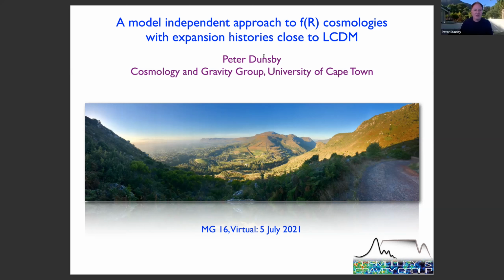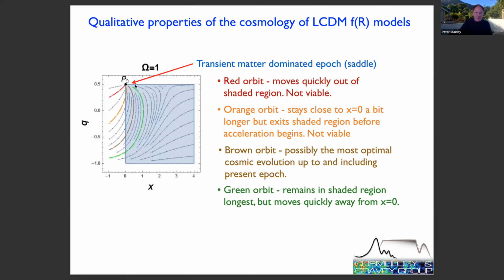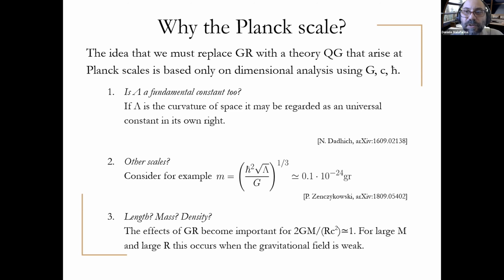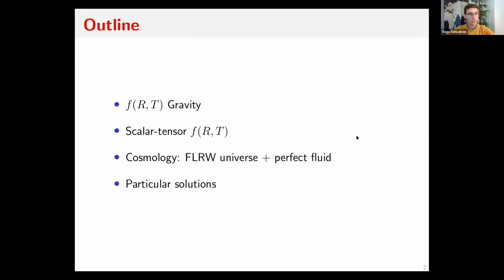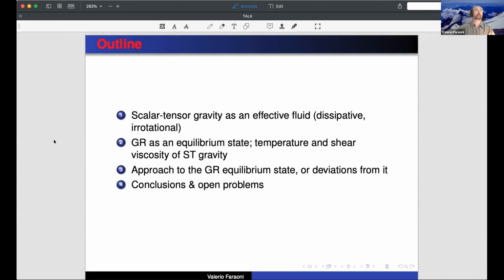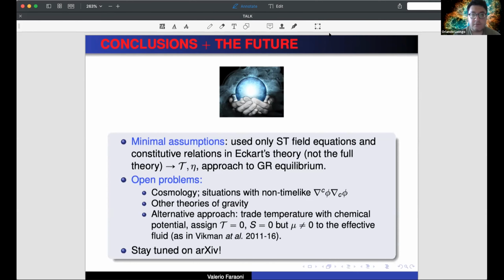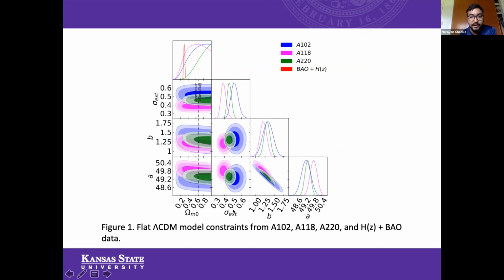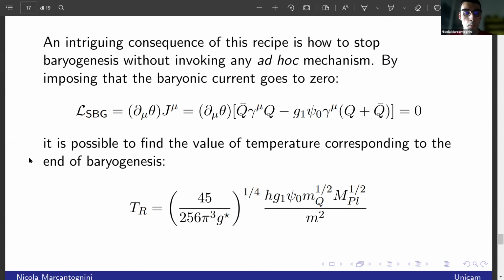AT4 - Theories of gravity: alternatives to the cosmological and particle standard models - July 5